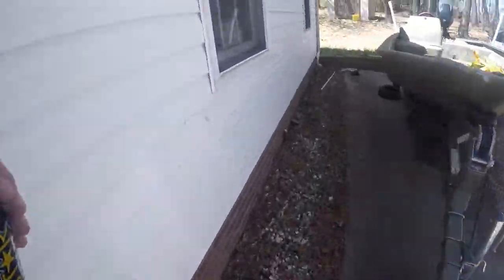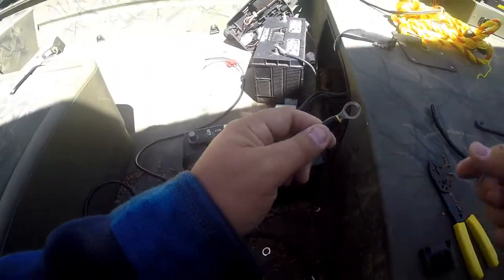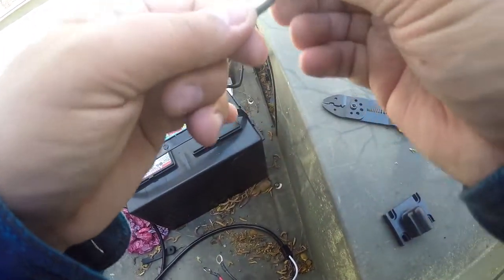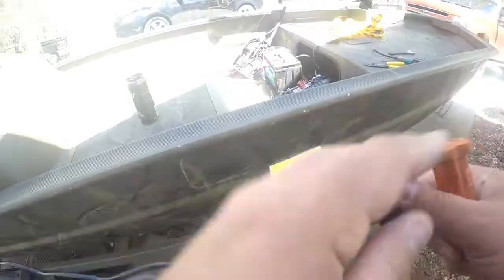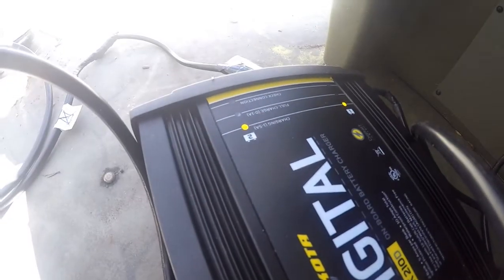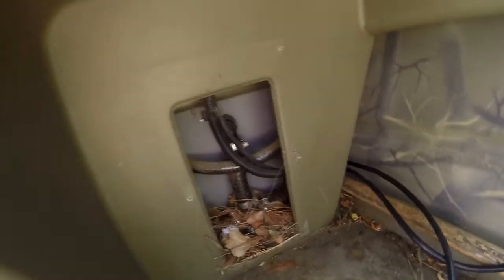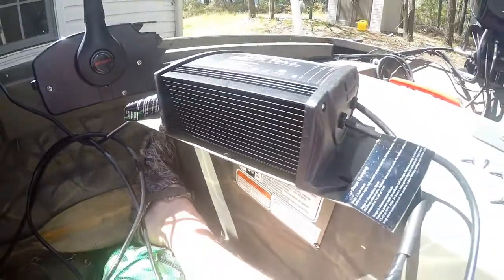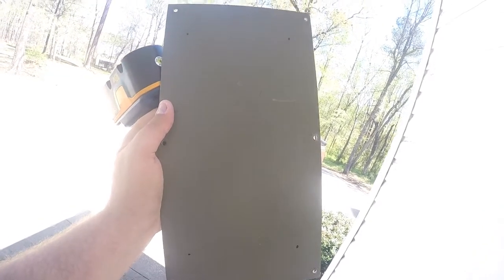Onboard Battery Charger Install VLOG #4 Final!!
Video is kinda long, I know, and you can fast forward to the end to see the finished product, this kind of thing isn't something that is easy if you havent ever done anything like this, so I wanted to document it all! It was a lot of fun!